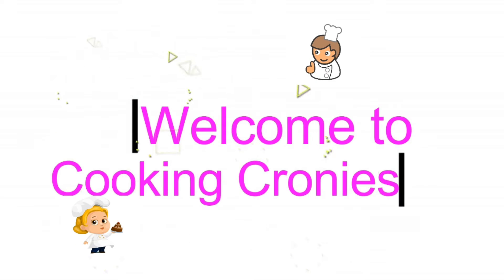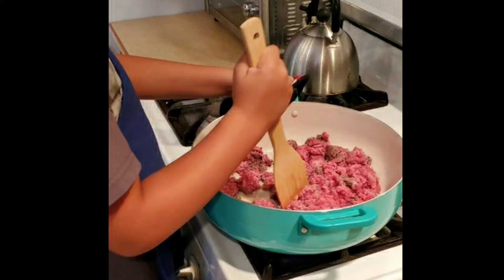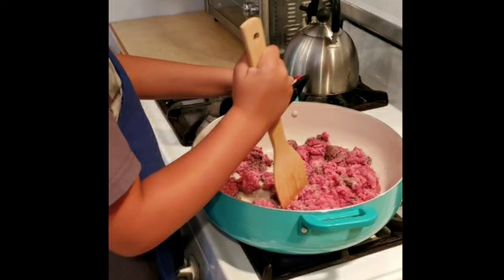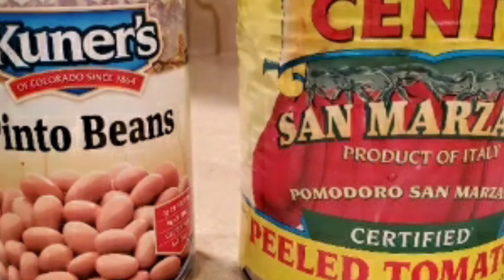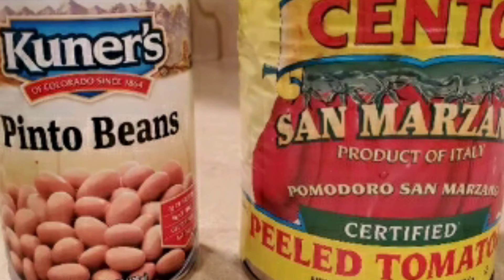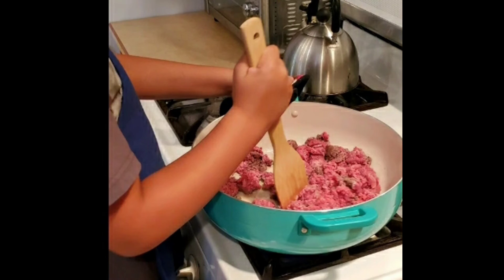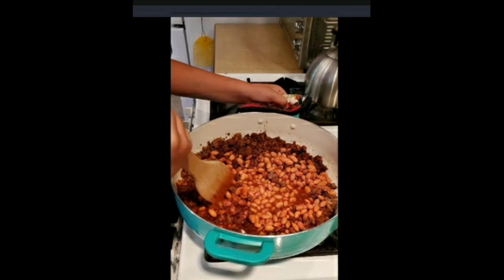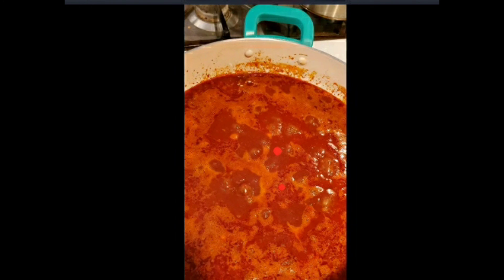Making Chili Con Carne on a Chili Day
It's a chilly day in Colorado and a perfect one for making chili con carne.